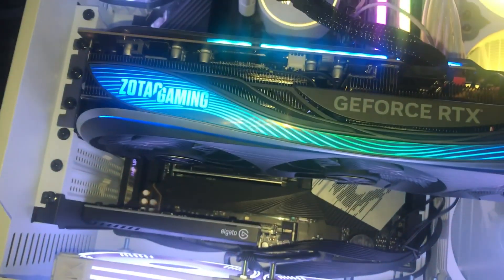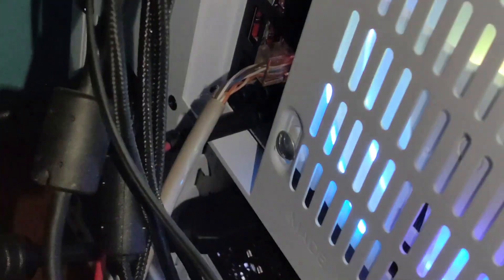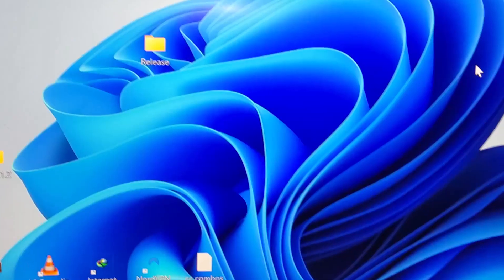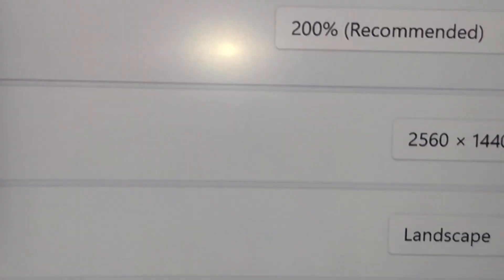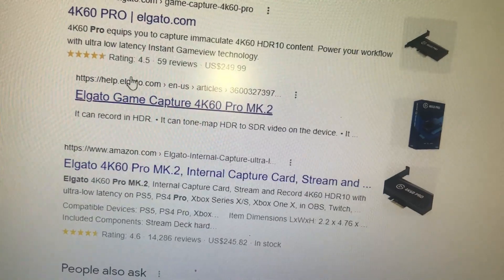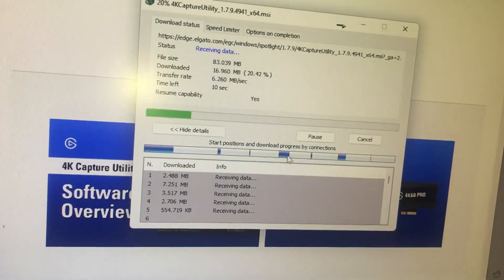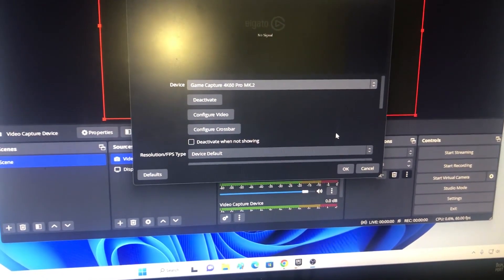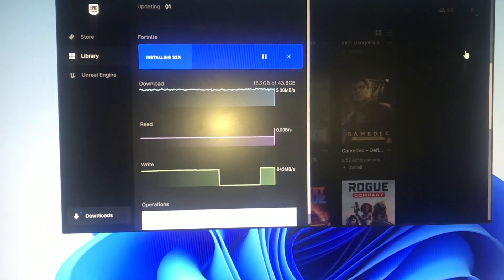How to install Elgato Game Capture 4K60 Pro MK.2 on your PC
Elgato 4K60 Pro MK.2, Internal Capture Card -  Capture 4K HDR flawlessly

Ultra Quality: 4K60 HDR10 capture and passthrough
Instant Gameview: power your workflow with superior low latency technology
240 Hz Passthrough: enjoy your dual-PC setup without compromise
Unlimited Capture: record endless footage directly to your hard drive
Flashback Recording: slide back in time to save epic moments retroactively

➡️Check it out on Amazon

SUPPORT ME!